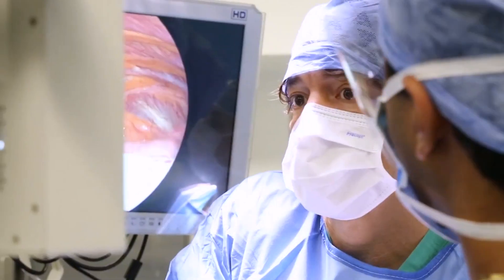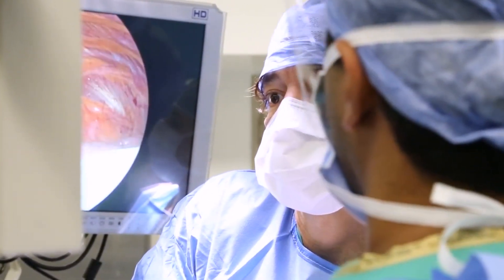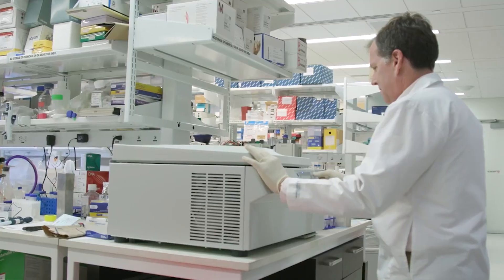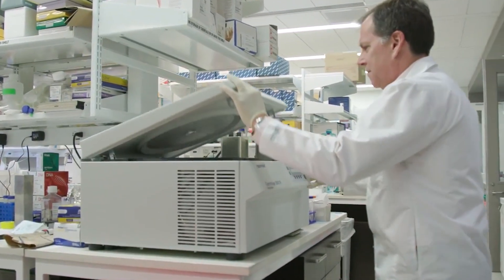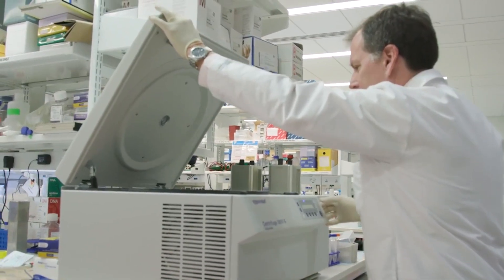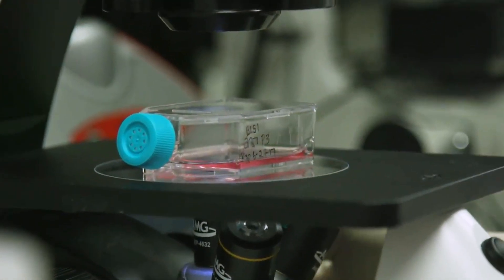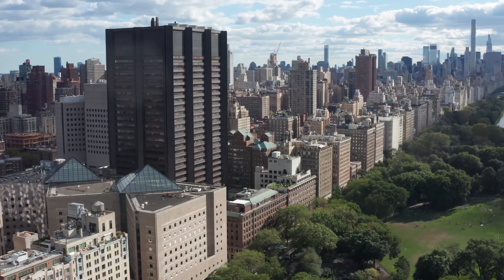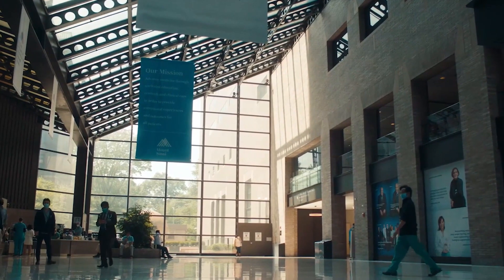Researchers at Mount Sinai Identify New Gene That Drives Colon Cancer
Researchers at Mount Sinai’s Tisch Cancer Institute have identified a new gene that is essential to colon cancer growth and found that inflammation in the external environment around the tumor can contribute to the growth of tumor cells. The scientists reported these findings in Nature Communications in October.

This is the first time that scientists have discovered that the environment around a colon cancer tumor can program what is known as a “super enhancer,” a complex area of DNA with a high concentration of transcriptional machinery that controls whether a cell is malignant.